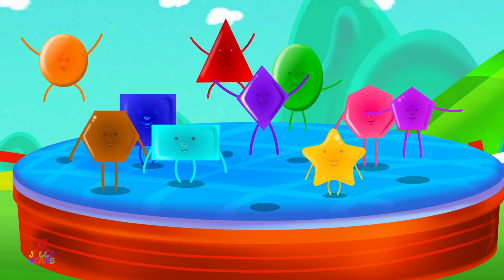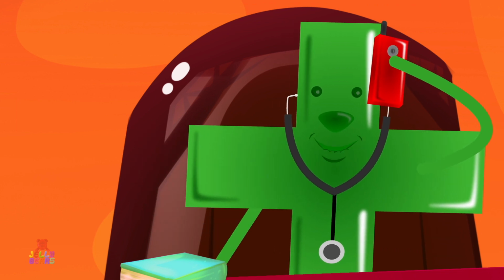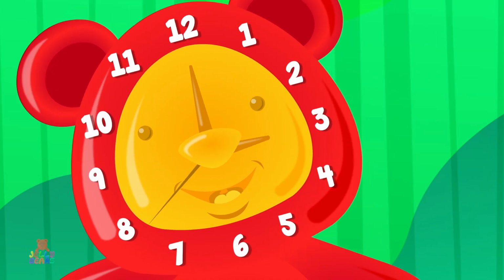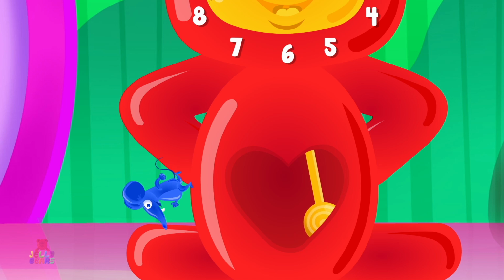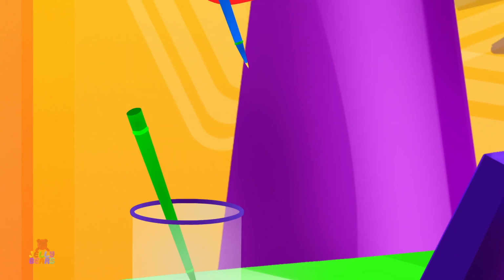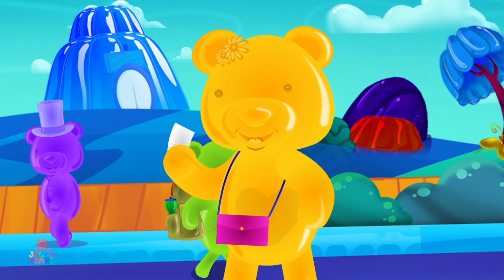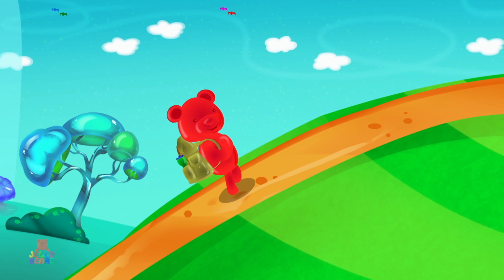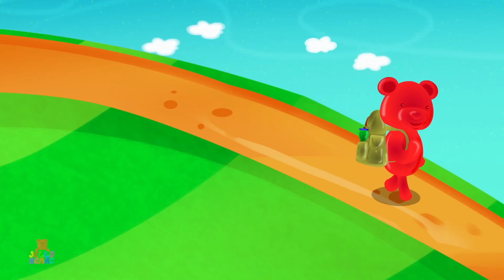Ten Little Shapes | Shapes Song For Kids | Learn Shapes with Jelly Bears | Nursery Rhymes for Babies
Hi Kids,
Come dance, laugh, sing and play with the Jelly Bears popular nursery rhymes as we bring some amazing songs for toddlers to sing along and also learn numbers, letters, colors, good habits, nature, planets and much more! Your preschoolers will enjoy the educational fun ride with the jiggly, wiggly Jelly Bears and original rhymes that will help them become best friends the Finger Families and enhance their observation skills, creative thinking and language development.
The funny adventures of the colorful, translucent Jelly Bears, set to the tunes of our immensely popular baby songs, will have the tiny tots swaying, skipping, giggling and developing their rhythmic proficiency whilst learning new vocabulary, communication and speech skills. Our animated videos will nurture the child’s natural enthusiasm for music and guide them towards a lifetime of music-making enjoyment.